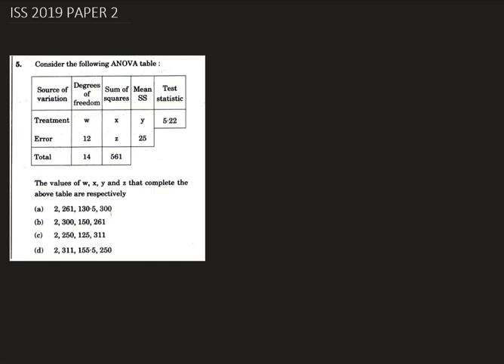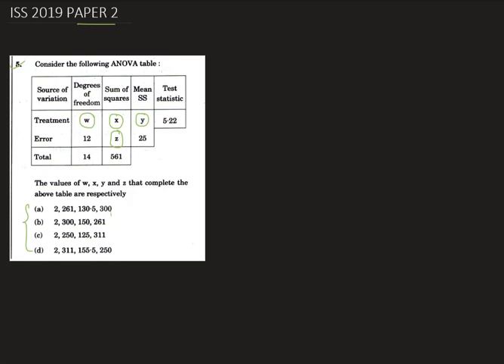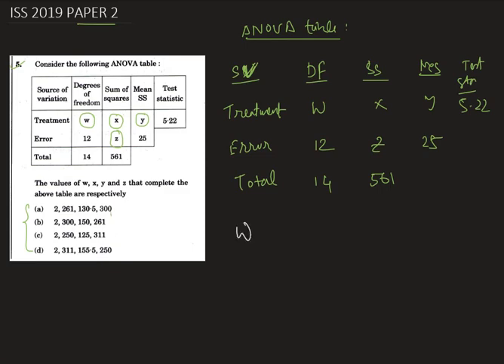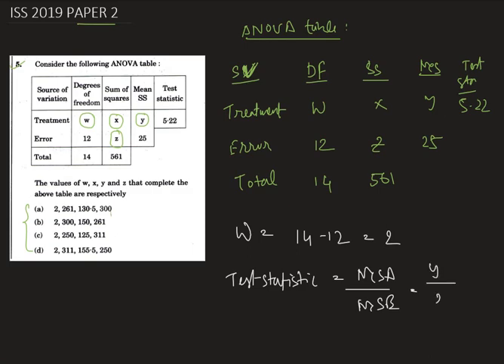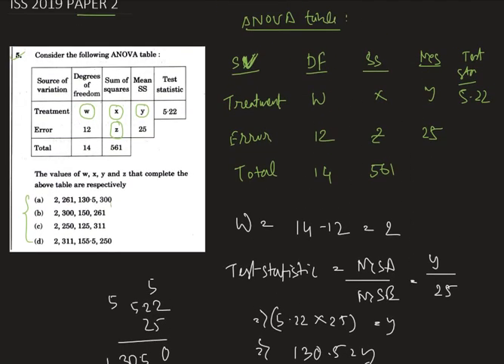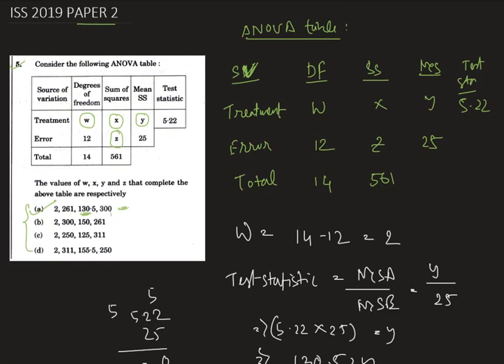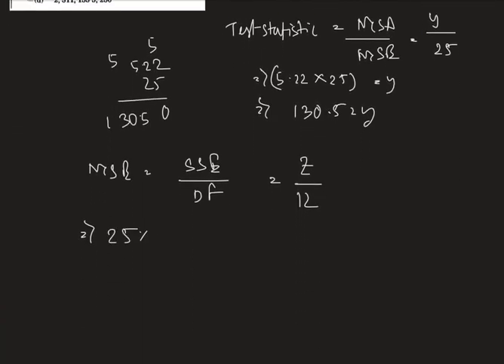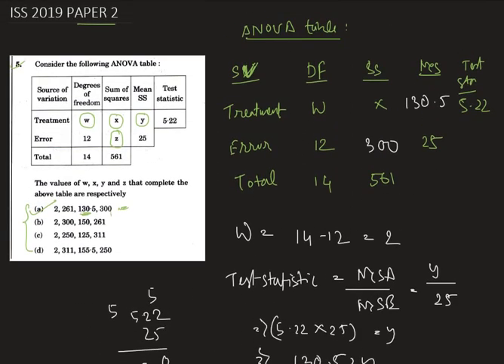ISS 2019 STATISTICS PAPER 2 MCQ SOLUTION INDIAN STATISTICAL SERVICE ANALYSIS SHORT CUT PART 4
ISS 2019 STATISTICS PAPER 1 MCQ SOLUTION INDIAN STATISTICAL SERVICE ANALYSIS SHORT CUT PART 4